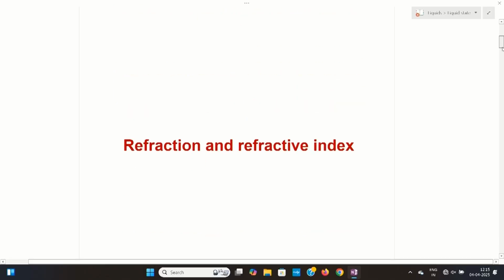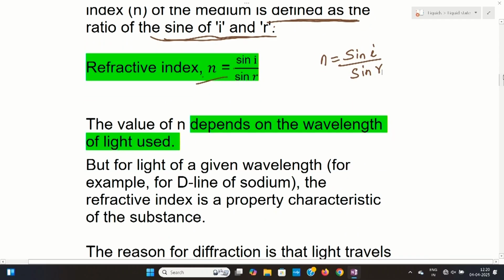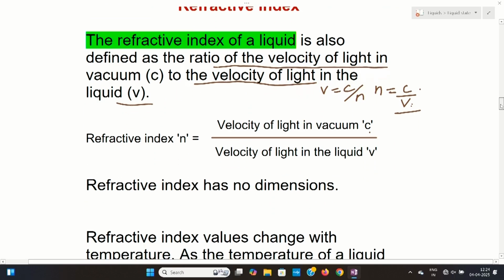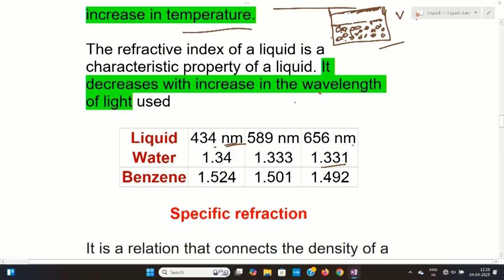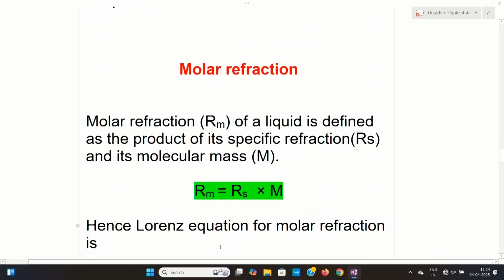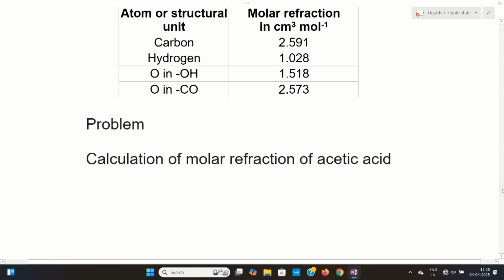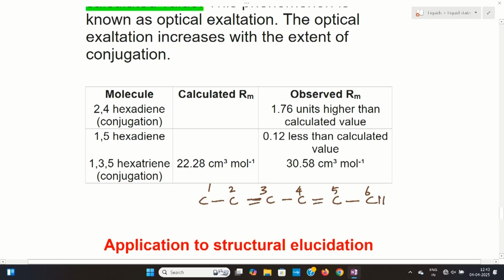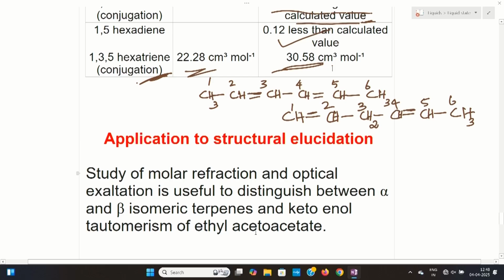28. Refraction and Optical Exaltation#swayamprabha